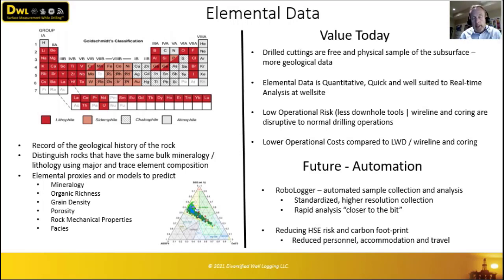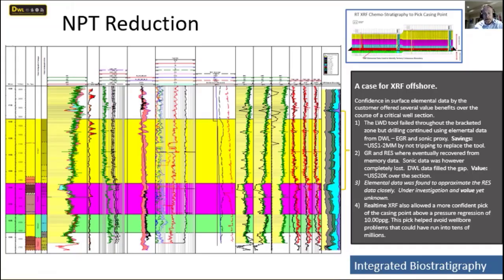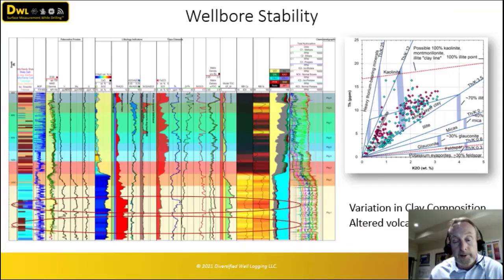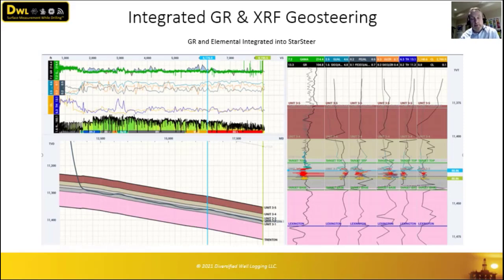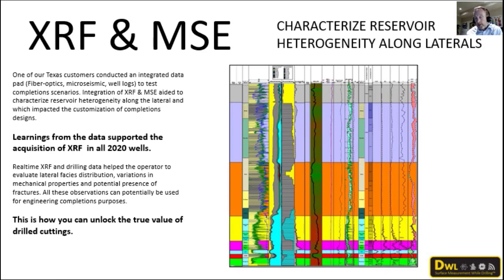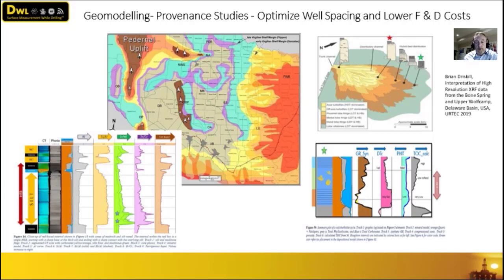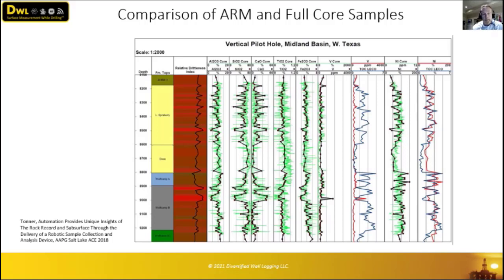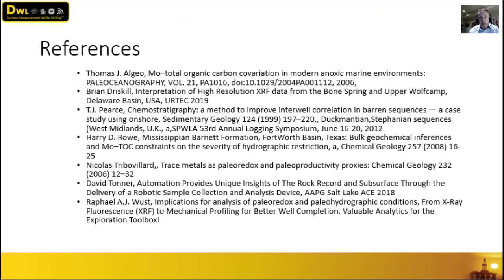SPWLA TMYK: A.I Surface Measurement While Drilling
Featuring David Tonner with Diversified Well Logging